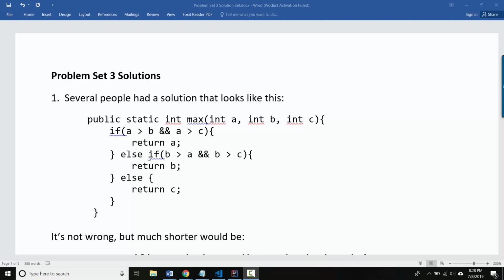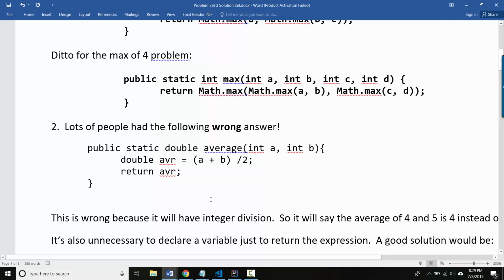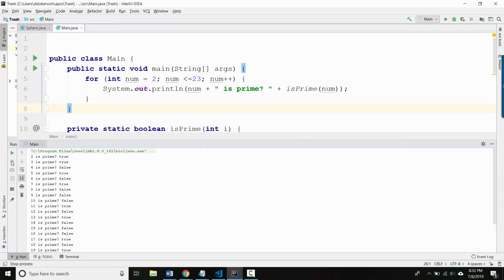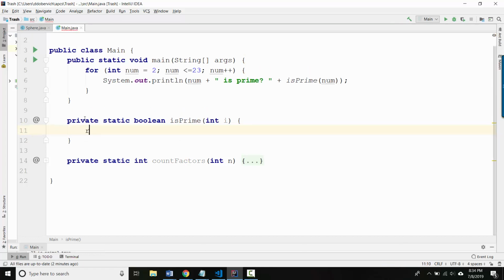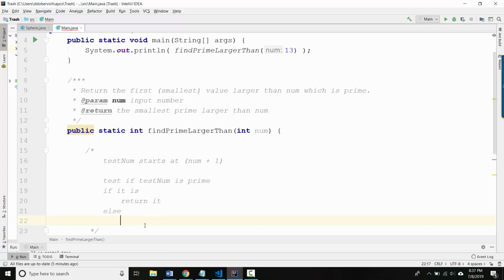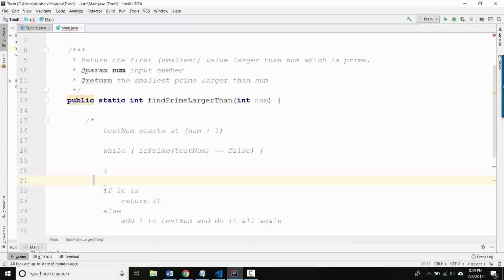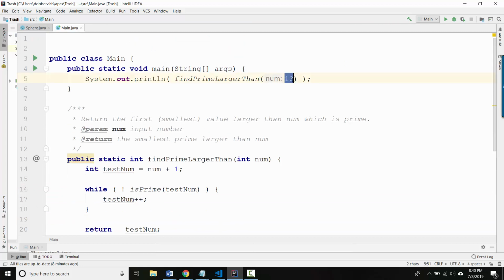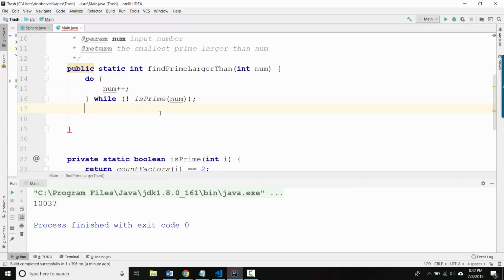Summer Set 3 Solutions